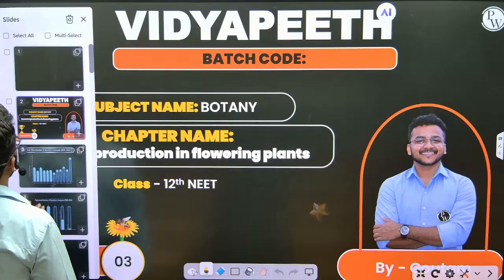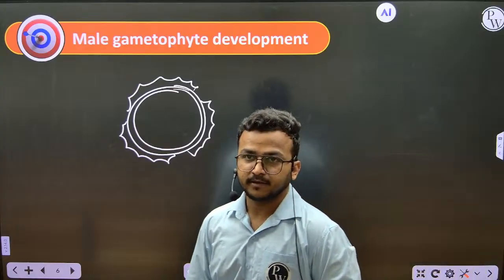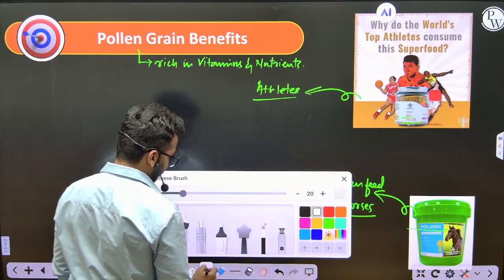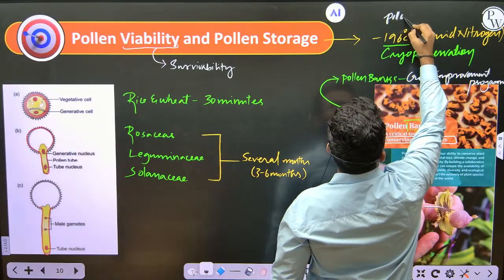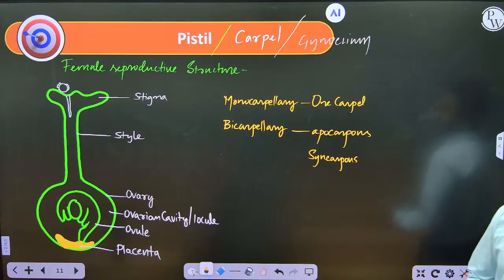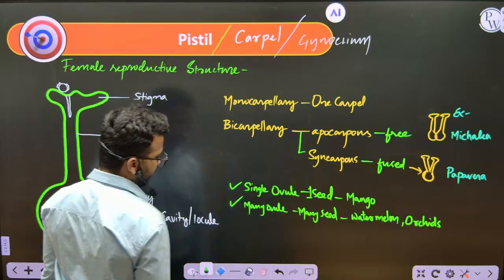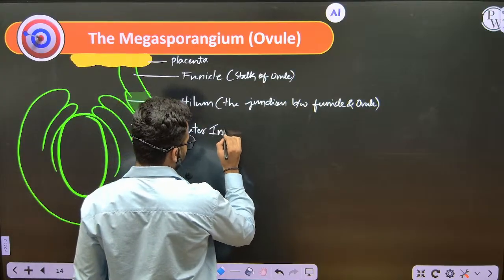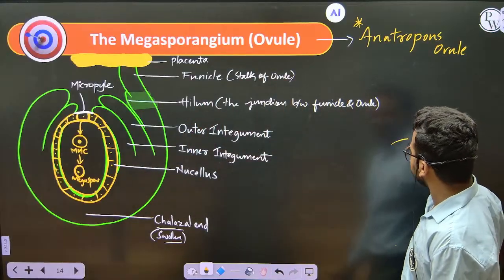12TH NEET BIOLOGY 08-05-2026